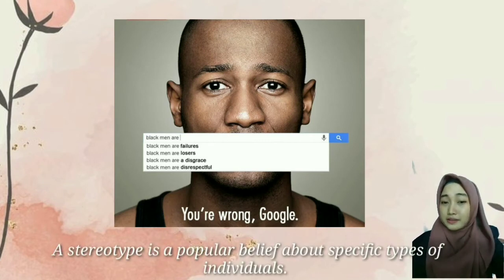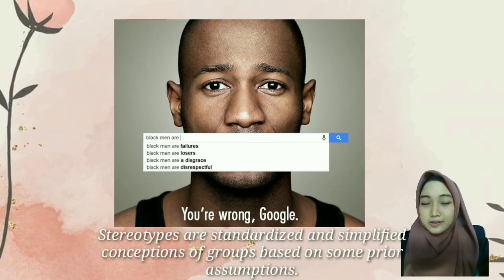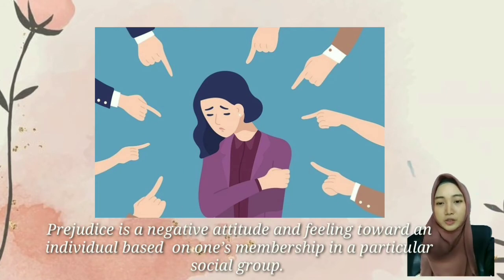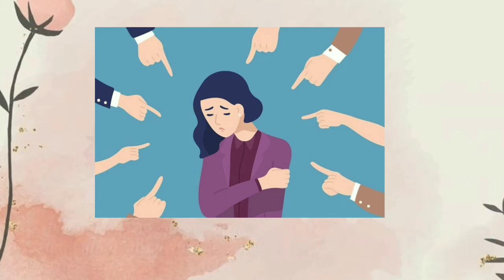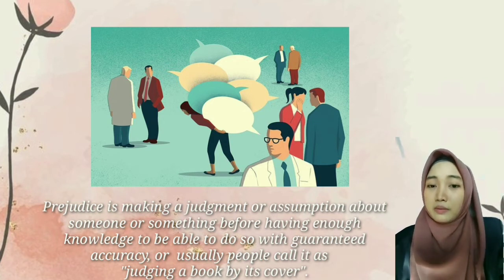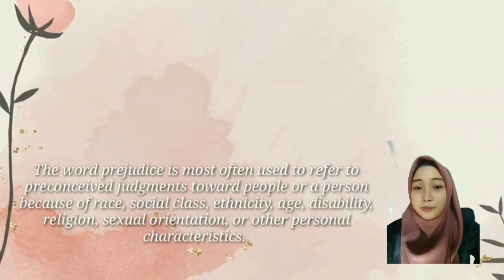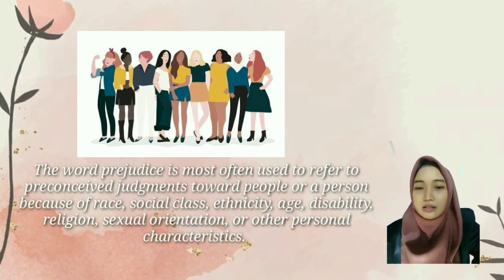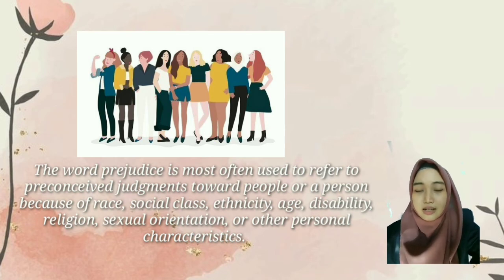Cultural Conflict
Nama: Nurul Izzah
Kelas: R2E
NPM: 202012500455